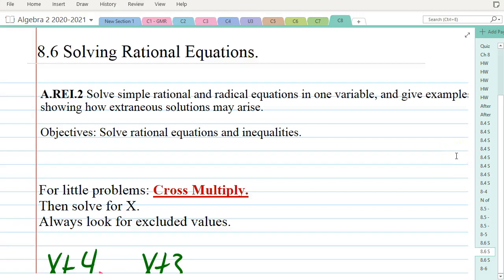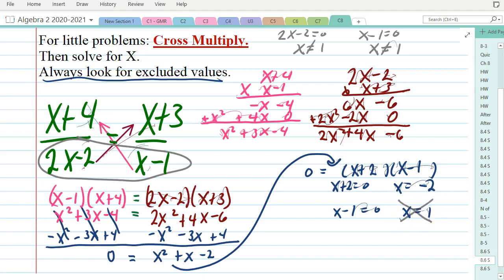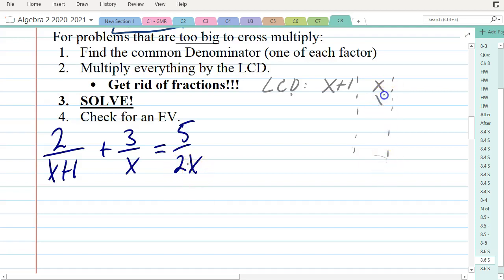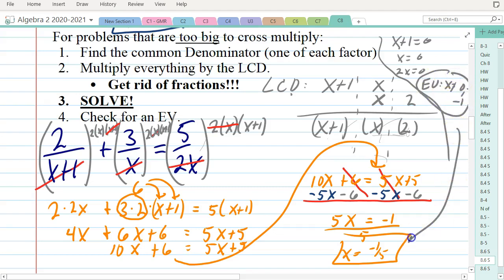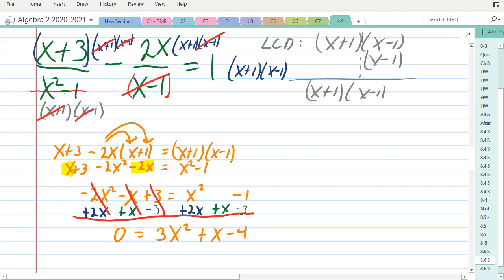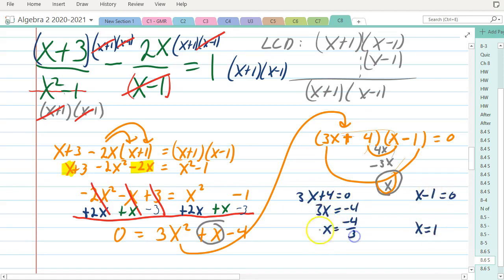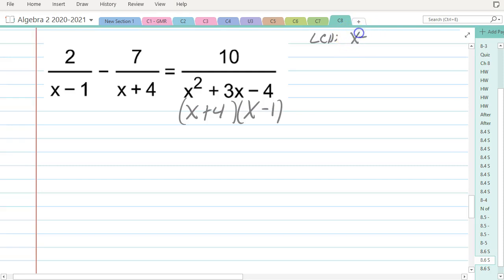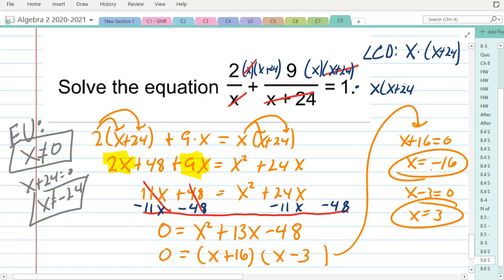Solving Rational Equations